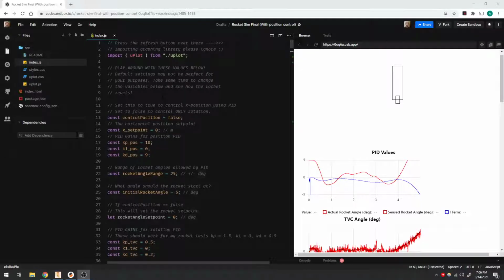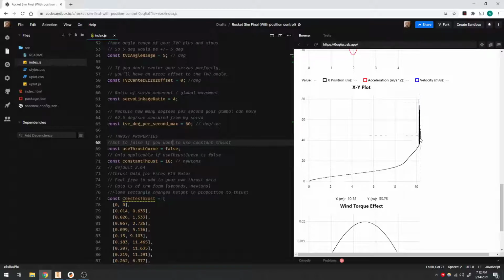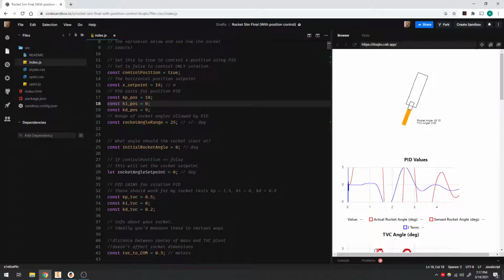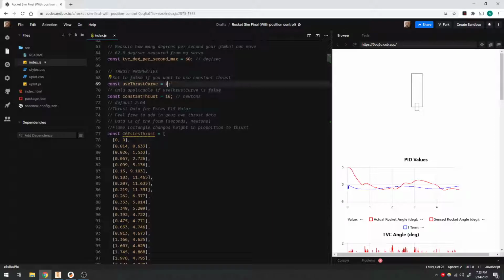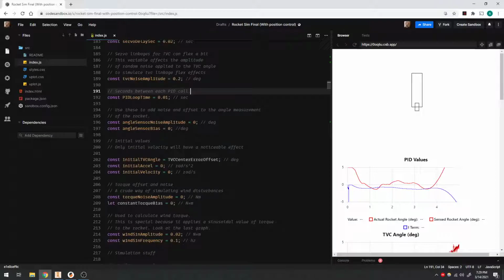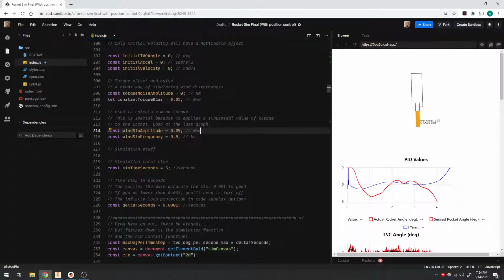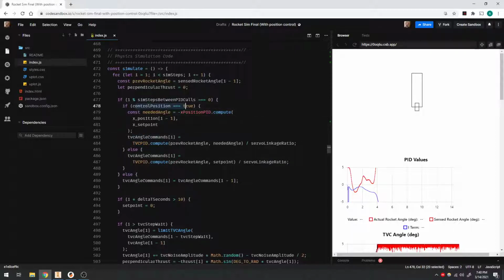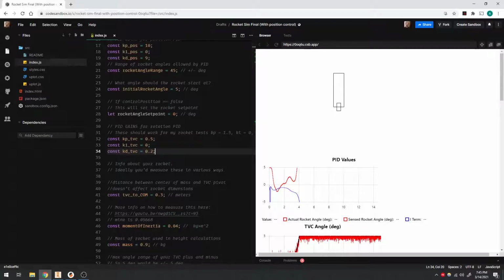TVC Rocket PID Simulation Walkthrough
Hey! I've created this PID tuning tool in JavaScript to help you simulate and plan your PID gain values.  It can be found here:

Please let me know if it works for you and if there are any errors you encounter!